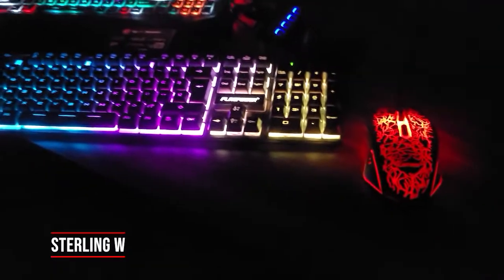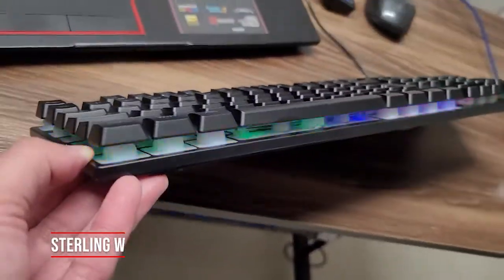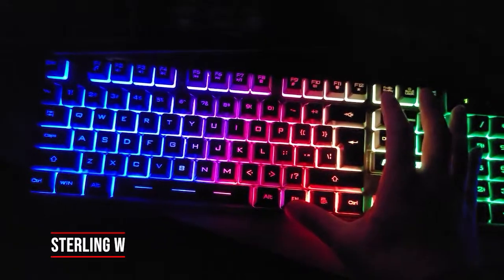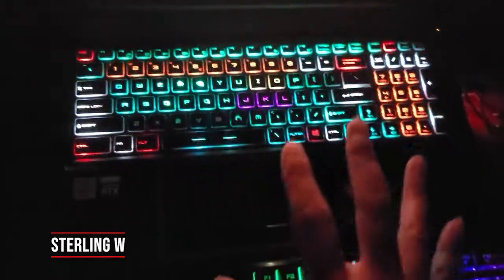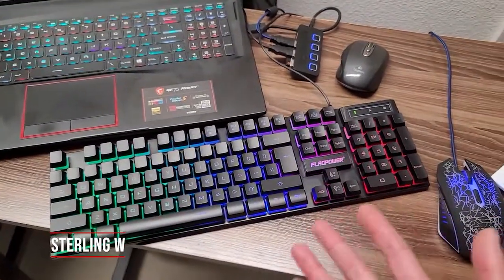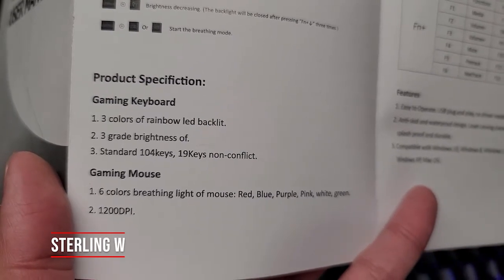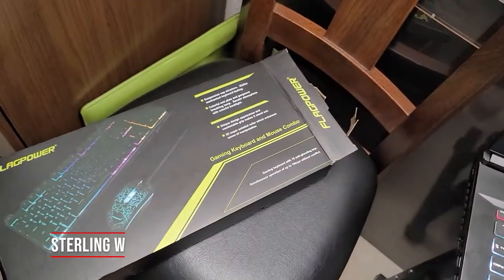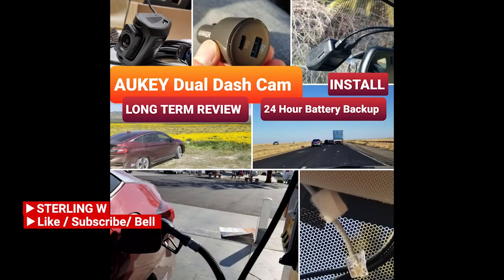REVIEW: FLAGPOWER Gaming Keyboard & Mouse Combo $20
I work at night to edit videos for my Youtube channel. I needed a backlit keyboard and mouse to work in a dark room so I got a FLAGPOWER Gaming Keyboard & Mouse Combo ) for about $20.  Its a wired USB backlit full size keyboard with keys that "feel" like mechanical keys.

I like the full size keys and key travel. It also also me to sit further from my 17 inch MSI GE75 Gaming laptop that i use as a video editor.  I connect it to my USB 3.0 Hub ) and typically use my Logitech Anywhere Wireless Mouse )The keyboard and mouse is good quality for the price point.

Its all plastic construction and lightweight, but for $20 its very comfortable to use.  It has 3 color combinations, a breathing light mode, and dimmer for the lights.

The mouse has scroll wheel button, side page up and down buttons, and 6 colors switchable and continuously breathes.   Again, its also  comfortable and functional.

Overall this is worth while if you dont want to type on your laptop keyboard and need a responsive backlit keyboard and mouse for your home office or hobby gaming.  Its a very good value.